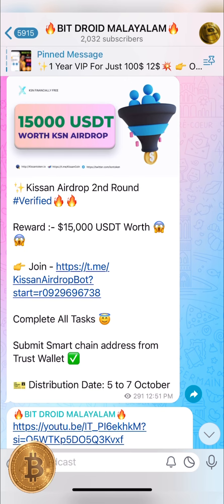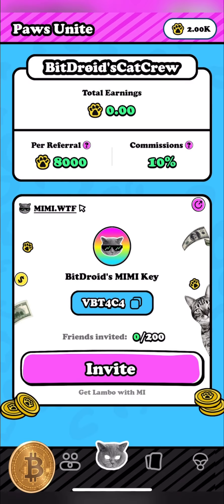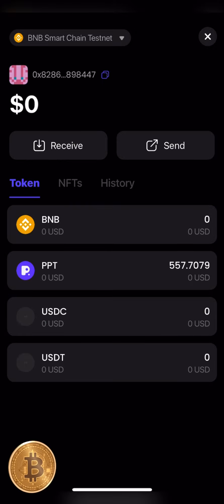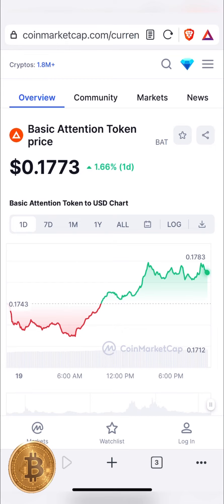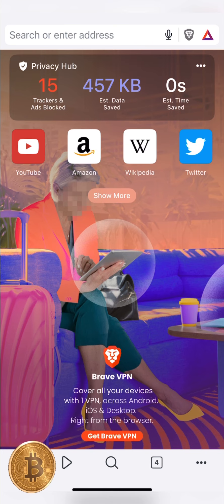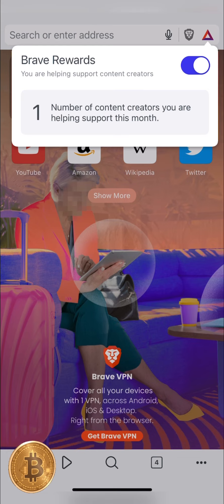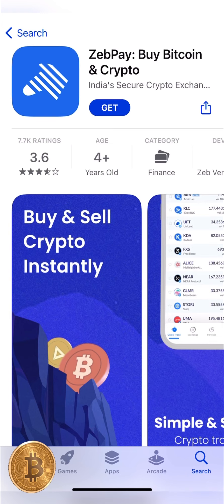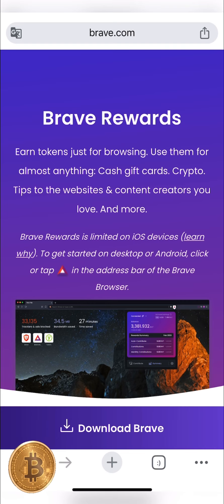Get Unlimited $BAT Token For Free💥 Zero Investment And Unlimited Profit Malayalam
👉 Code : VBT4C4